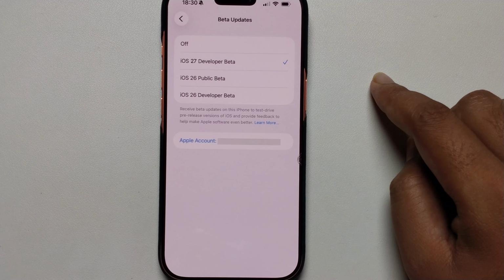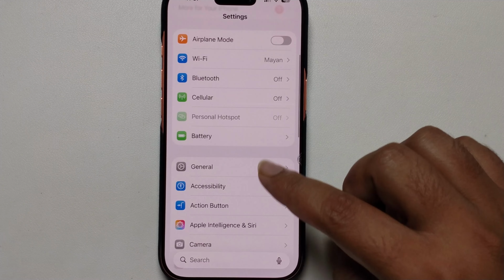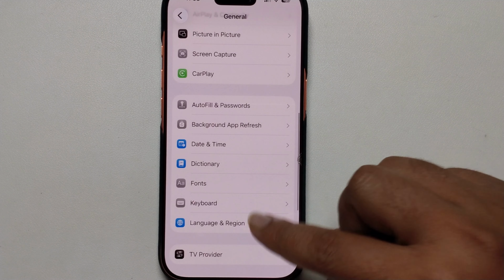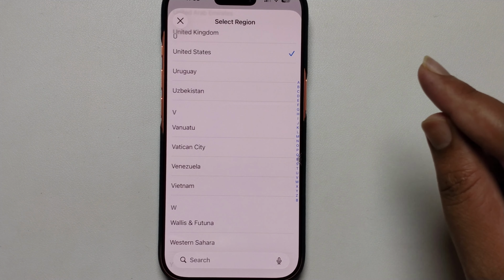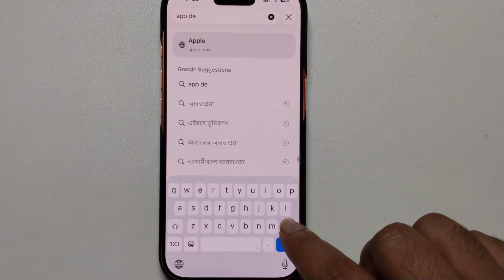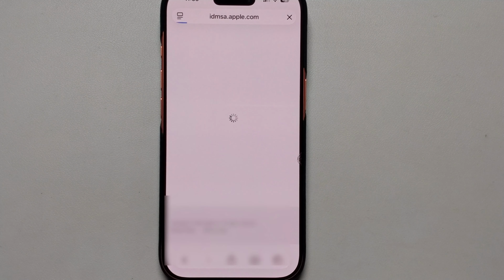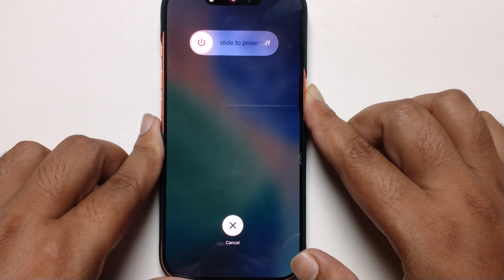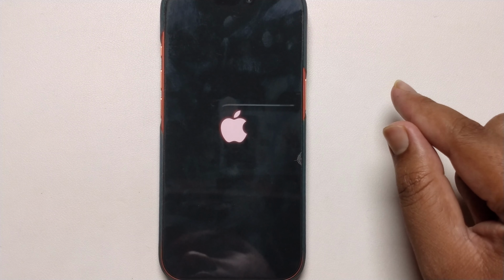How to Get iOS 27 Beta on ANY iPhone | ANY Country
Are you looking How to Get iOS 27 Beta on ANY iPhone | ANY Country. yes! you are come in the right place. i am provide very easy way. check out our solution